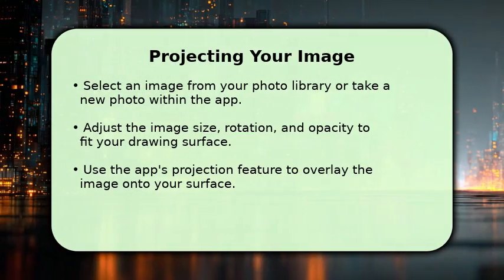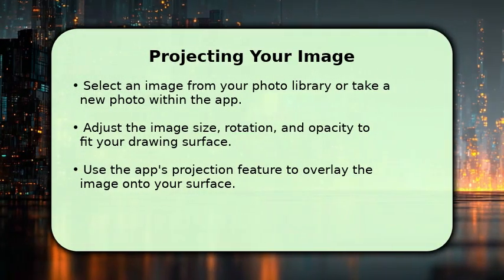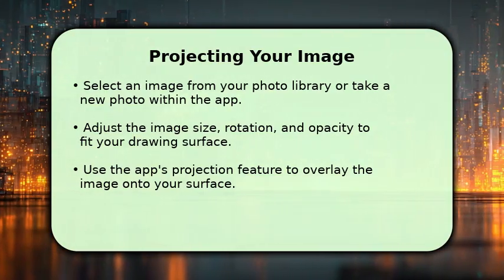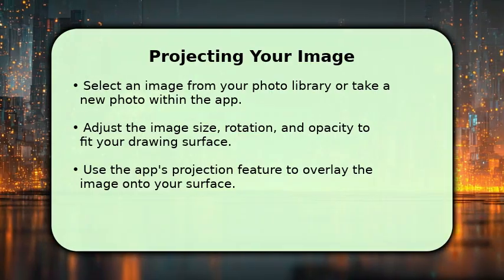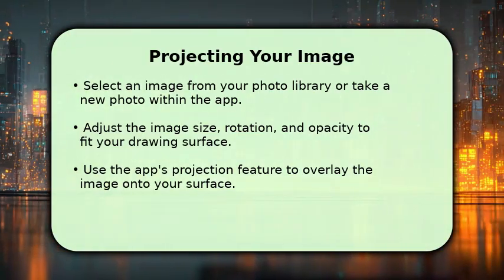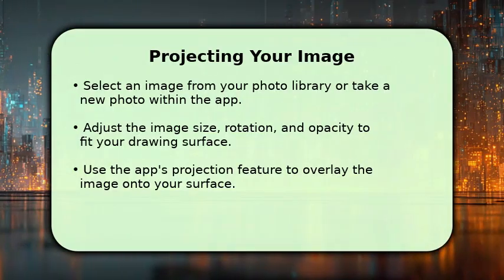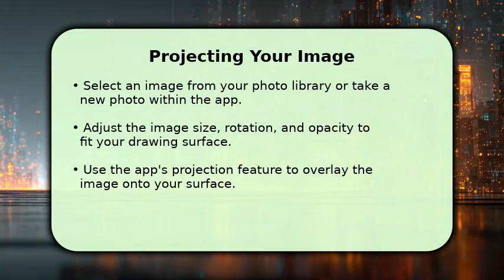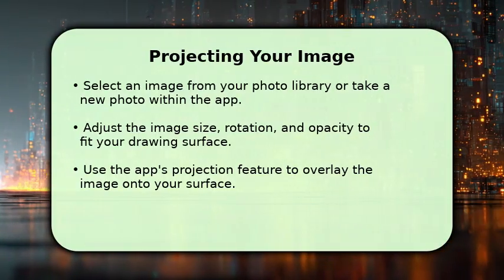How to Use DaVinci Eye (New 2025)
▸ :^) Unlock your artistic potential with this comprehensive guide on how to use DaVinci Eye! Whether you're a beginner or looking to refine your skills, this tutorial will walk you through every essential feature of the DaVinci Eye app. Learn how to set up your canvas, import reference images, utilize the projection tools for accurate tracing, and master the various drawing aids available. Discover tips and tricks for improving your sketches, painting, and overall artistic workflow. We'll cover everything from basic navigation to advanced techniques, helping you create stunning artwork with ease. Get ready to transform your drawing experience and bring your creative visions to life using this powerful art projection tool. Elevate your art journey today! Tags: DaVinci Eye tutorial, how to use DaVinci Eye, drawing app, art projection, learn to draw, tracing art, digital art tool, drawing techniques, creative drawing, art for beginners, DaVinci Eye features, drawing guide Disclaimer: Content is for informational and entertainment purposes only. No guarantee of accuracy or timeliness. Not professional advice. Use at your own risk.